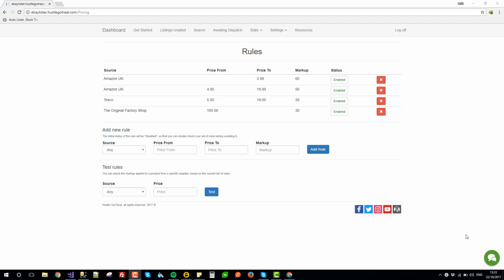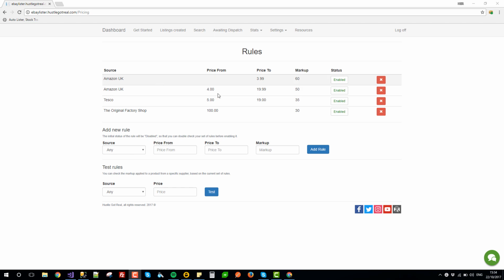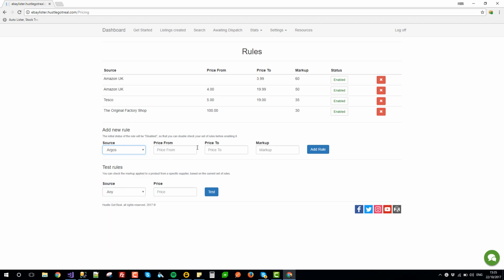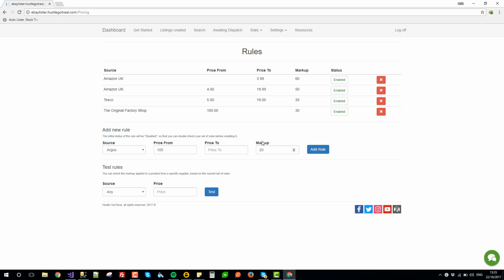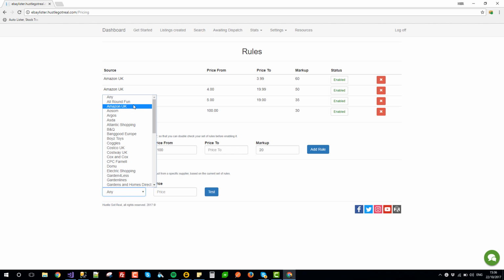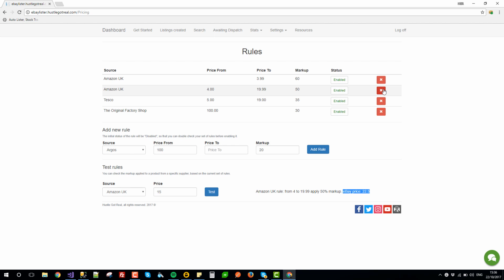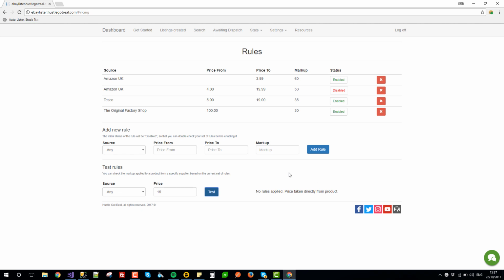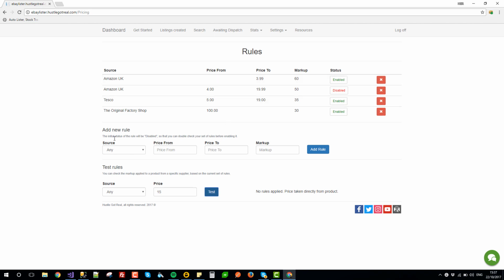Auto Pricing Rules - NEW FEATURE - eBay Drop Shipping Tools [by Hustle Got Real]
Define your own pricing rules. Specific price ranges for each supplier, flexible pricing system.

➡️ UK PostBox (Fantastic solution if you don't want to use your home address for your eBay store. They offer mail scanning, virtual mail forwarding and parcel forwarding services in the UK. Includes UK mailing address for personal or business use):

➡️ Honey (Get an extra Cash Bonus for products you're already buying.

➡️ VeRo Checker (This extension helps eBay sellers to identify those brands participating in the VeRo Program, based on reports from the community. Our eBay Lister extension is integrated with this extension):

➡️ Mighty Text (It lets you send and receive texts, see incoming calls directly on my computer. You don't need to have the mobile phone with you. It is very useful if you want your Virtual Assistant to have access to certain SMS messages):

➡️ OnlineJobs.ph (Scaling up? This is the most popular job portal for Virtual Assistants in Philippines):

➡️ HubStaff (Know when and what your employees are working on with this time tracker & employee monitoring. Includes screenshots and activity levels):